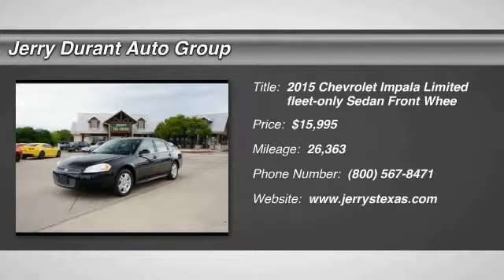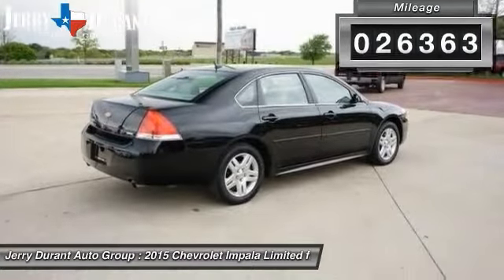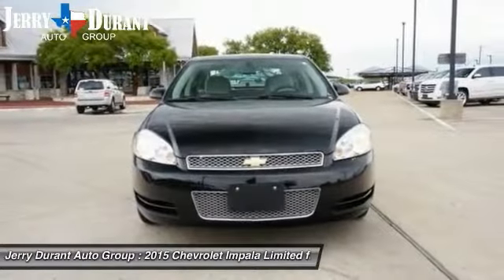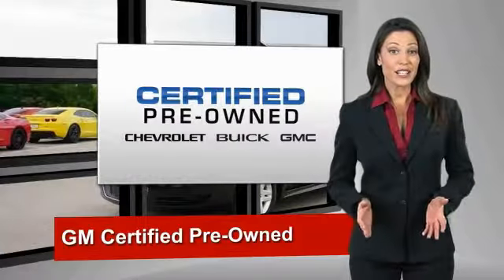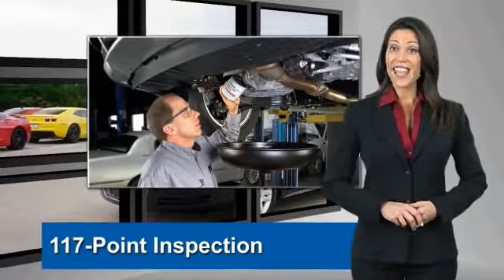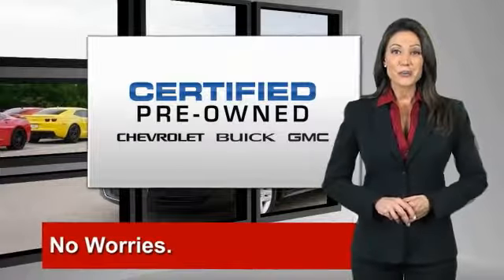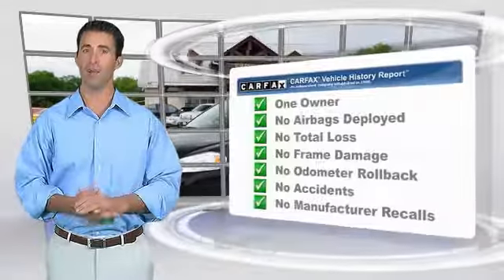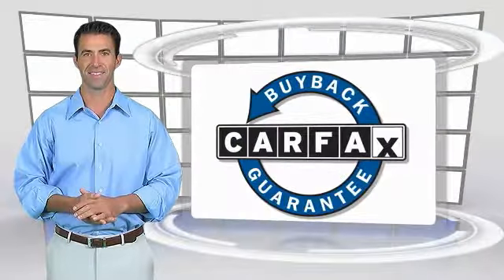2015 Chevrolet Impala Limited fleet-only Weatherford TX F1166908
2015 Chevrolet Impala Limited (fleet-only) LT

Don't miss this 2015 Chevrolet Impala Limited (fleet-only). It's equipped with Automatic transmission and features a Black exterior. With 26363 miles, You'll want to take this sedan home. Make a great choice today.